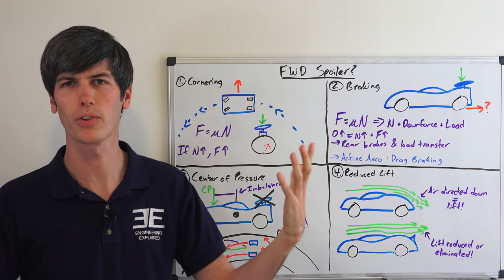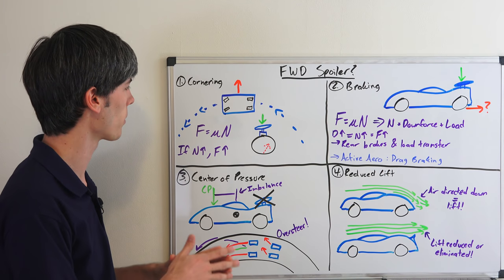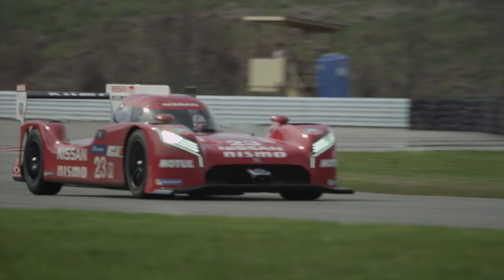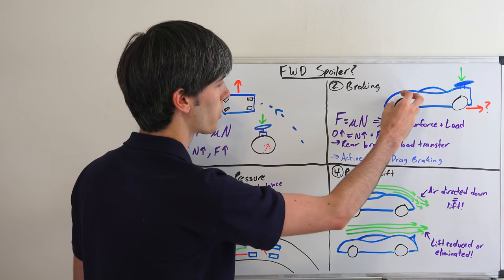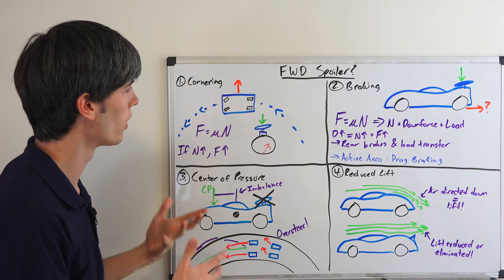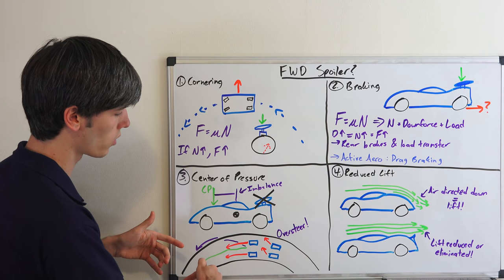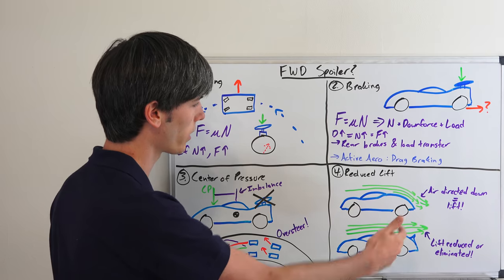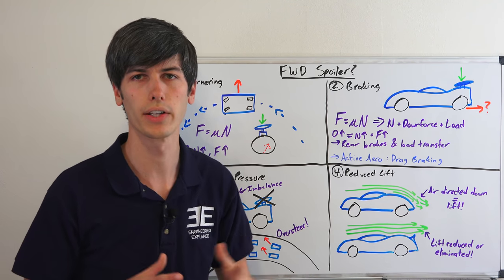4 Reasons FWD Cars Need Spoilers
Does a spoiler on a front wheel drive car do anything? Why would a FWD vehicle have a rear wing? There are many reasons a spoiler or rear wing can be beneficial, regardless of which tires are driven. A car with a proper rear wing will be able to corner faster, brake faster, and can have reduced lift.